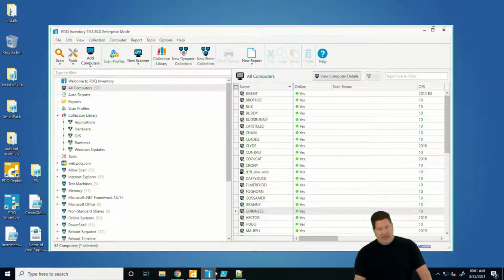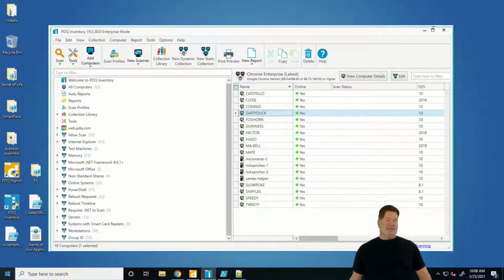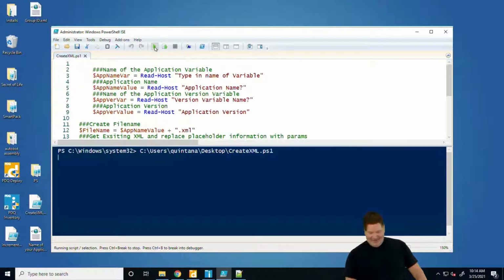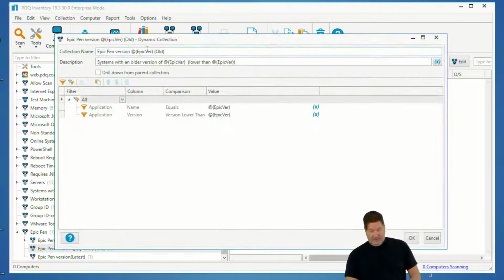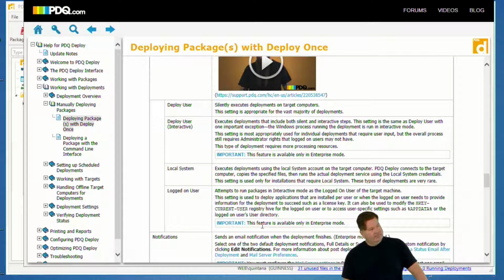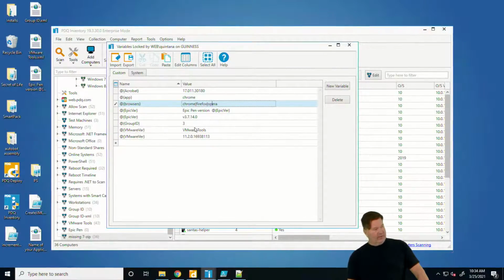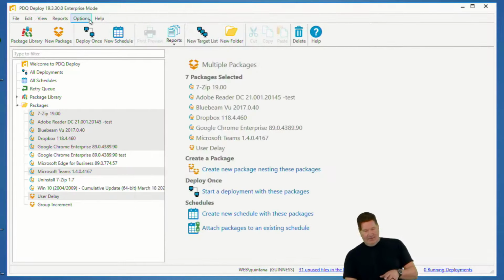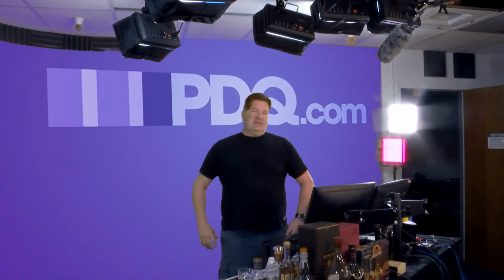🔴PDQ: The Lesser Known Features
Variables. :13

Exporting Collections, Tools, Packages, Preferences, Scan Profiles, Variables, Custom Fields. 4:01

Question: When installing a package (MeshMixer) I get a 1223 error. However the program did install. When I run the same command on a PC it works fine. It seems to not like the desktop shortcut creation. The work around, use a new step to copy a shortcut I created and ignore the error. Is there a better way? 6:10

Question: I would like to install a new 64 bit version of a program. I need to first uninstall the 32bit version, before I can install the 64 bit. How do you recommend I approach this? Should I create a package to uninstall, and then another package to install the 64 bit version? Thanks! 7:38

Auto Collection script. 11:29

Question: I'd like to get columns in PDQ Inventory to show what AD site a computer is assigned to and what the Primary DNS Server is configured as. What's the best way to accomplish that? 22:09

Question: What are some best practices to deal with Windows 10 feature updates? 23:10

Different Run Modes: 25:16

Question: PDQ Package - Microsoft Teams. The Powershell that checks for existing "Machine-Wide" returns 1 = fail, if it is already installed. Which means that machines are kept in endless retry queue. How to get around this? 27:27

Heartbeats/Retry Queue. 29:26

Question:  Hi Guys! Is there a way to create a collection in Inventory that is between an application's current version number (which I have in a custom variable) and one revision behind dynamically? Meaning if I could subtract 1, for example, from the current version to calculate the previous version? Thanks! 32:17

Question: Getting a lot of packages that say Preparing for a long time...what does that mean? 34:37
Question: Do you prefer Powershell or CMD for your scripts? 35:34

Question: What are some internal admin tools that you, the PDQ guys use that you enjoy? Server Monitoring, Remote Support/administration, etc. Besides PDQ and powershell 36:27

Question: We use SCCM for imaging computers. Any idea of a way to use PDQ to push out SCCM images using PXE? 39:01

Question: Are there any plans to add "other" devices/information to the inventory?
Say - routers, printers, switches, configuration parameters etc. 40:32

Question: We have a large inventory which sometimes causes PDQ Inventory to freeze or not refresh collections. Do you recommend restarting inventory/deploy service on a schedule? 42:21

Question: Non Domain windows devices fall off from PDQ Inventory. Any suggestions would be appreciated. 44:38

Question: For certain feature upgrades like windows 10, or applications that require a restart, have you thought about adding PDQ Step that would add a persistent service that would call back to the PDQ server when the install was complete after reboot? This would possibly overcome the timeout issues. 45:47